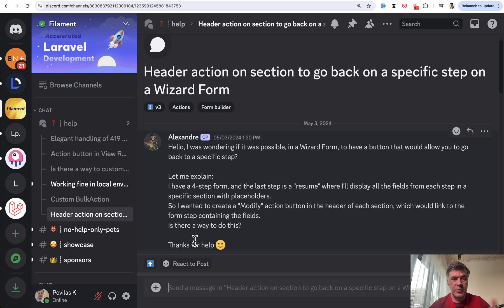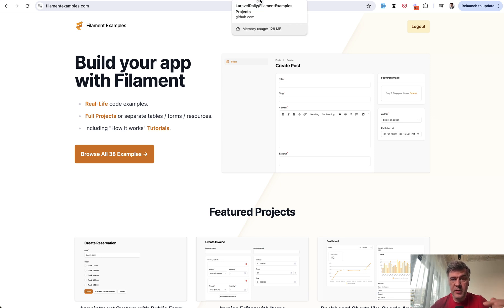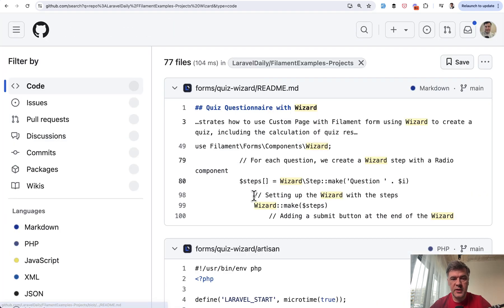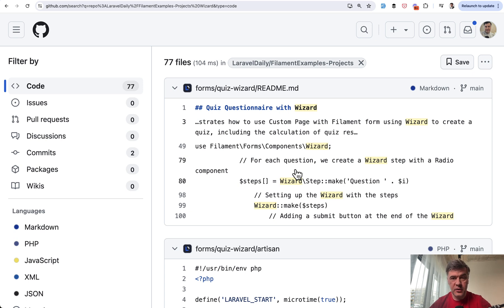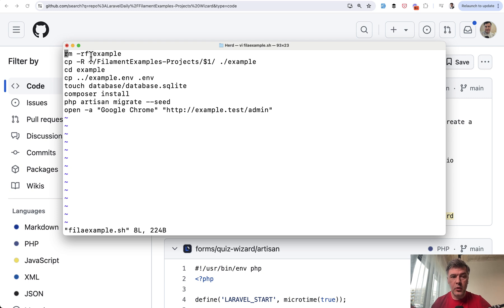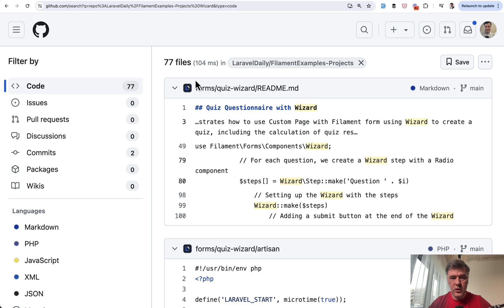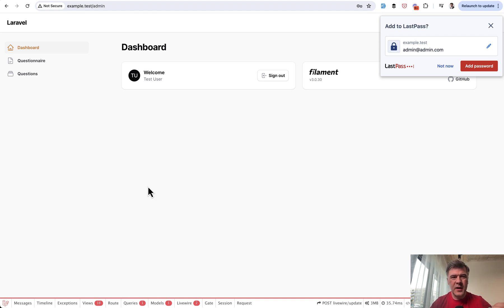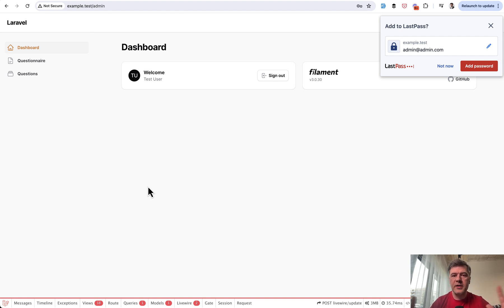Find and Reproduce Old Code: My Personal Script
I want to show my personal way to find some old code in my past projects by some keyword.